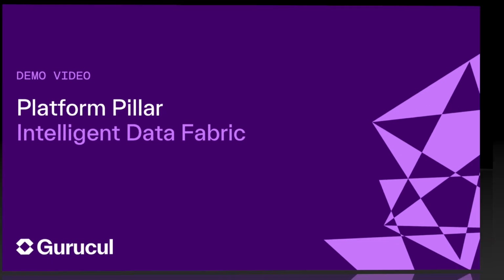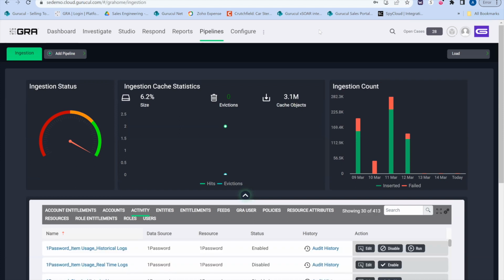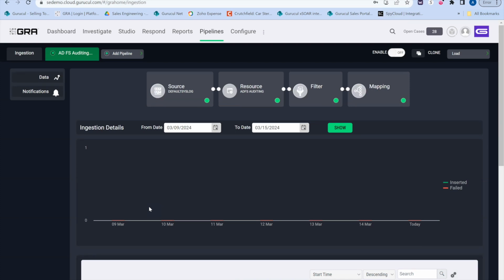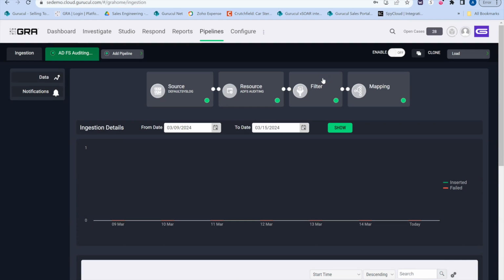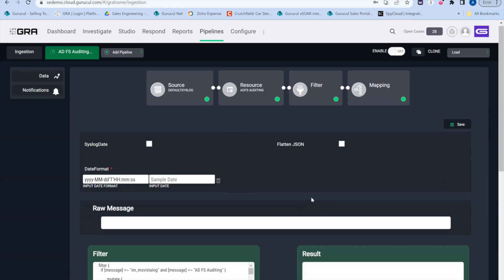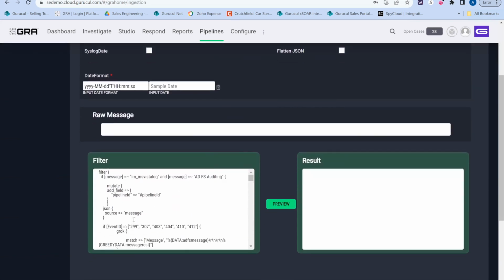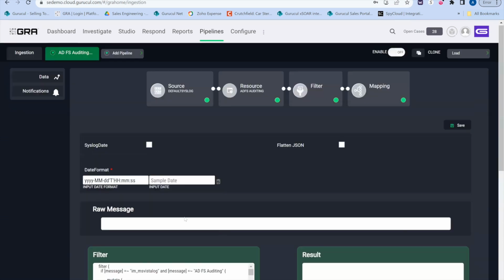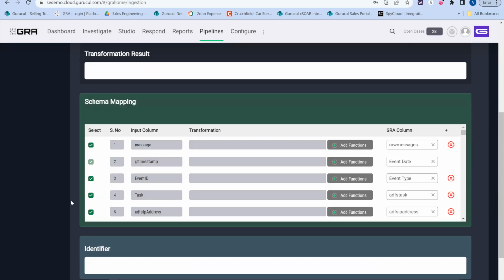REVEAL Demo: Intelligent Data Fabric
Get a quick overview of the intelligent data fabric, a key pillar of REVEAL – the Gurucul Security Analytics Platform. In this video you’ll see first hand how REVEAL automatically filters, normalizes, enriches, routes, analyzes, and searches any security, non-security and IT Ops data from any source to start detecting threats right away and delivering ultimate control of your security data fabric.